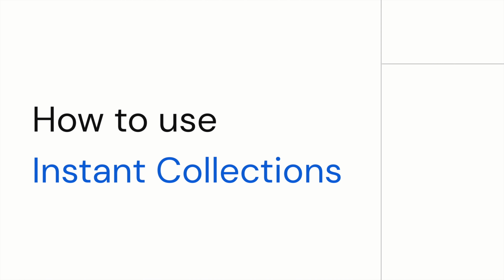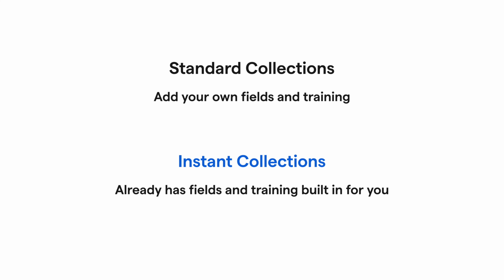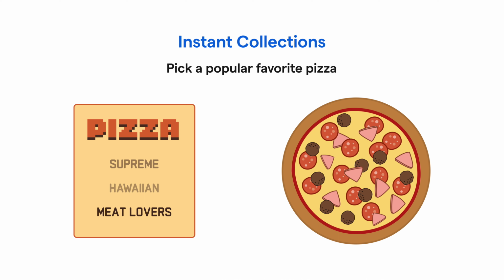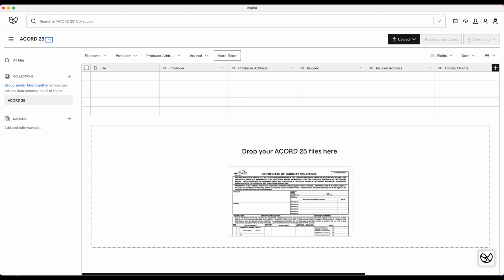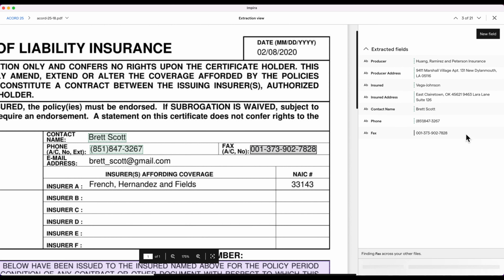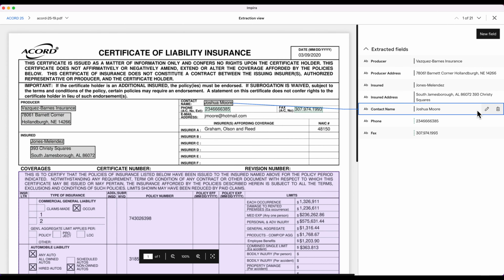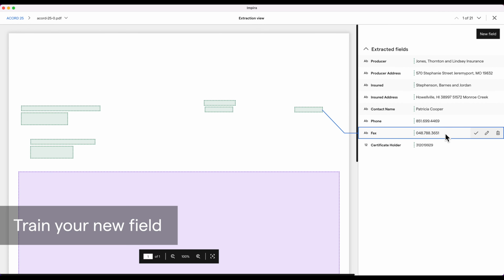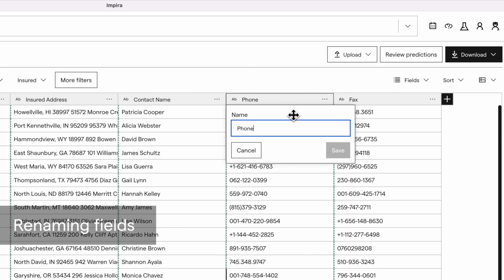How to use Instant Collections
Instant Collections are set up for you to extract data immediately. Just click the document type you need and upload your files to see extracted data.

Instant Collections are just as customizable and flexible as standard Collections — they just help you get going faster.

Chapters:
0:00 - Intro
0:14 - Overview of Impira's default data extraction method
0:33 - Introducing Instant Collections
0:42 - Standard Collections vs Instant Collections
1:46 - Use case walk-through: ACORD 25 forms
2:26 - Editing prediction values
3:21 - Customizing your Instant Collection
3:27 - Adding new fields
3:53 - Training your new field
4:12 - Removing fields
4:25 - Renaming fields
4:39 - Request an Instant Collection
4:47 - Outro